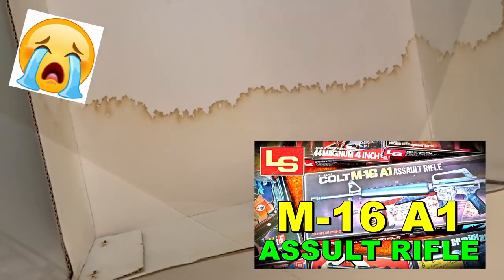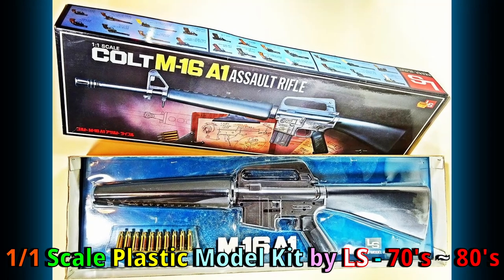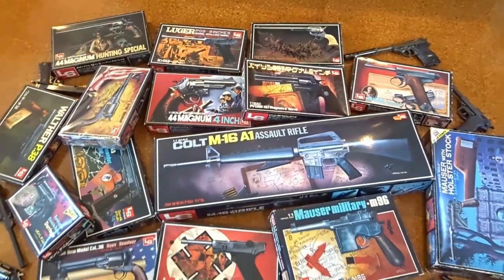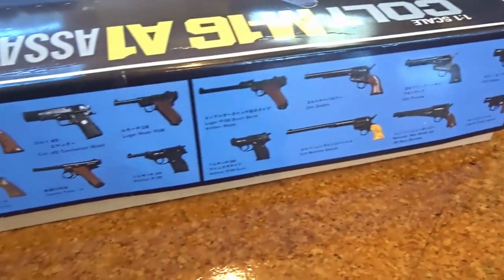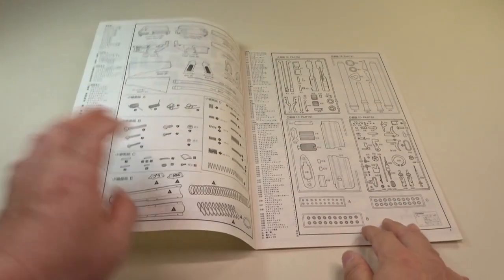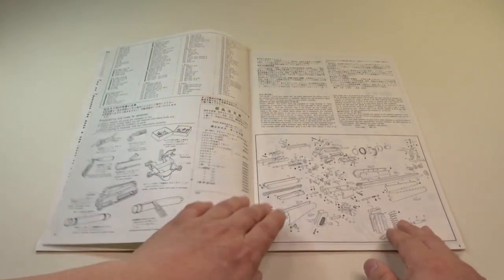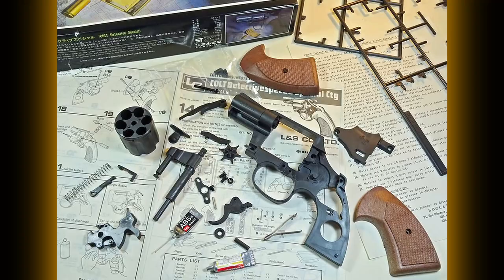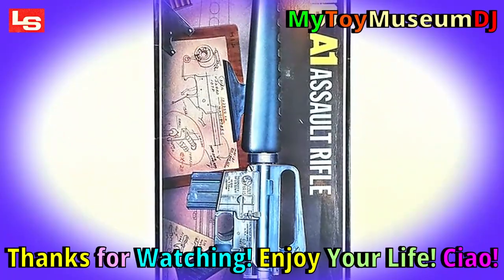U.S. M-16 A1 Assault Rifle 1/1 Scale Vintage Plastic Kit - LS Japan Unboxing & Review 😎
I bought this one just one month before the big flood in Auckland after searching and wanting for decades!! However, my luck had it and it was damaged my water... I tried to restore as much as I could. Every time I see the water stain on the box, I feel very sad but the kit itself is okay.